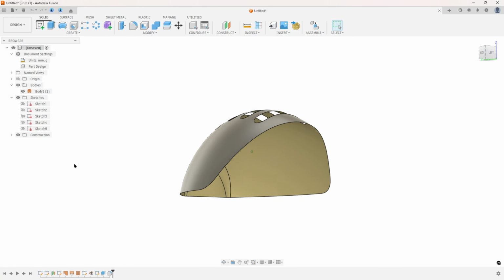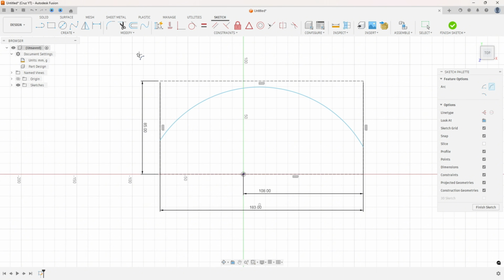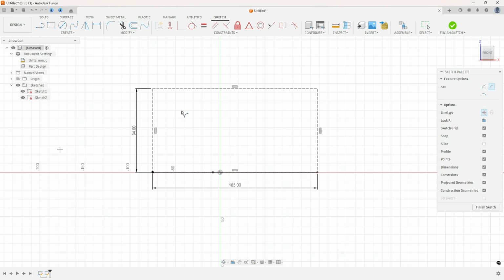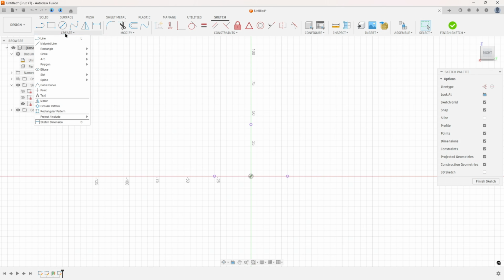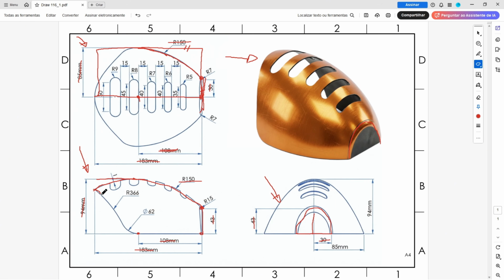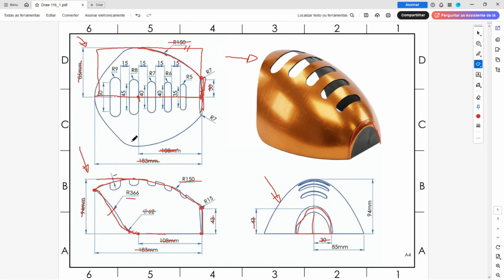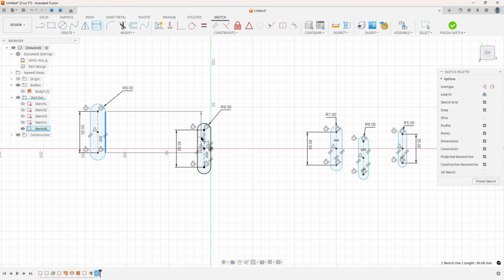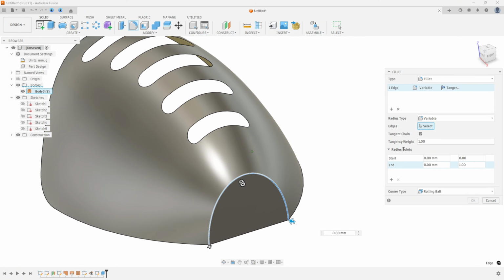Fusion 360 Surface Practice Series – Exercise #1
In this CAD tutorial we'll use the features:
1. Surface Patch (or Boundary/Fill Surface)
A Patch is used to heal a model or close off an open area in a surface body.

Function: You select the edges of a "hole" or open boundary, and the software generates a surface to cover it.

Advanced Control: Unlike a simple flat fill, you can control the continuity (how smoothly the new patch blends into the surrounding faces). You can set it to be purely connected (Contact/G0), tangent (G1), or curvature continuous (G2) for perfectly smooth, reflection-quality transitions.

2. Surface Stitch (or Knit Surface)
Because surface modeling involves building a part out of many individual, zero-thickness "sheets," Stitching is the crucial step that brings them together.

Function: It joins multiple adjacent, intersecting surface bodies into a single surface body. (Note: Fusion 360 uses "Stitch," while SolidWorks uses "Knit Surface").

Creating Solids: If you stitch together enough surfaces to form a perfectly enclosed, watertight volume, the software will usually give you the option to automatically convert that volume into a standard Solid Body.

3. Surface Loft
Similar to a solid loft, but applied to zero-thickness geometry, this is one of the most powerful tools for organic modeling.

Function: It stretches a surface across two or more distinct cross-sections (profiles).

Guide Curves: To precisely control how the surface flows between those profiles, you can draw 2D or 3D guide curves (or rails). The lofted surface will sweep through the profiles while perfectly hugging the path of the guide curves.

4. Surface Trim
In surface modeling, the standard workflow is to build surfaces that are intentionally larger than you need, and then cut them back. Trim is how you do that.

Function: It uses a tool—which can be a 2D sketch, a plane, or another intersecting surface—to cut away a specific portion of a surface body.

Mutual Trim: You can also use two intersecting surfaces to trim each other simultaneously, leaving only the cleanly joined corner where they meet.

5. Extrude (in Surfacing)
The concept is the same as a solid extrude, but the input and output change.

Function: Instead of extruding a closed 2D profile (like a circle) into a solid cylinder, you extrude an open 2D line or curve. The result is a 3D ribbon or wall of zero thickness.

Usage: Extruded surfaces are frequently used as reference planes, parting surfaces for injection molds, or as the cutting tools for the Surface Trim command mentioned above.

6. Variable Chamfer
This is an advanced detailing feature, usually applied to solid bodies, but it can be used on surface edges as well.

Function: While a standard chamfer creates a uniform, flat bevel along an entire edge (e.g., a constant 2mm cut), a variable chamfer allows the size or angle of that bevel to change along the length of the edge.

Control: You can specify that a chamfer starts at 5mm at one corner and smoothly tapers down to 1mm at the other corner, giving you precise control over edge treatments in complex mechanical transitions.